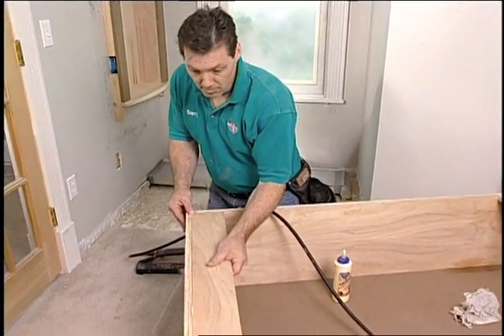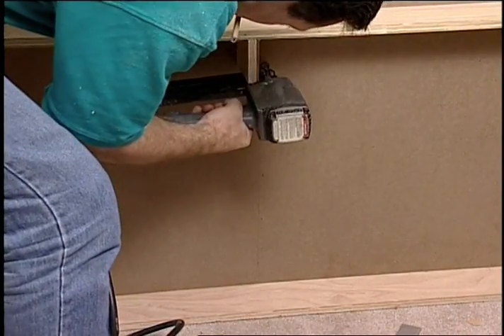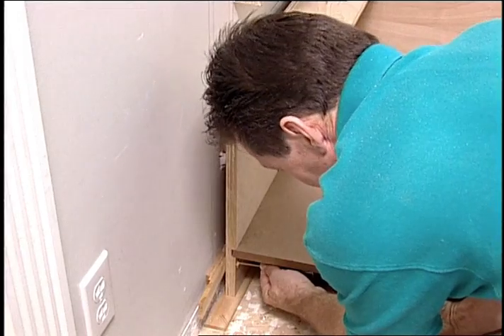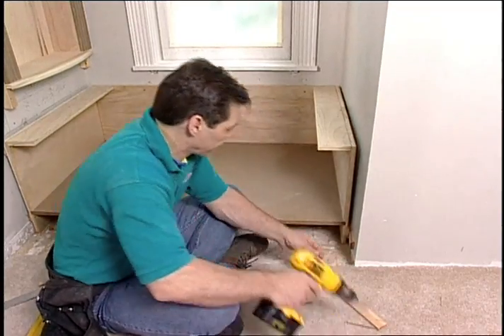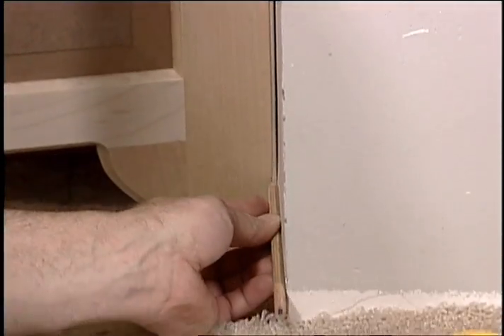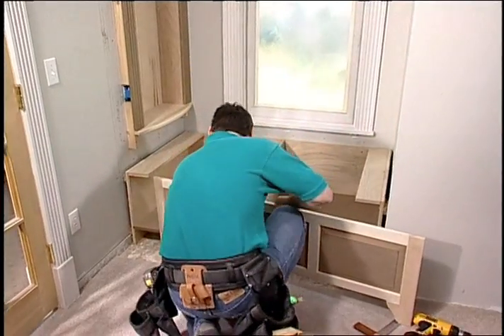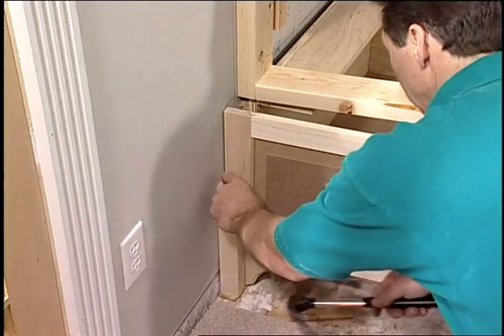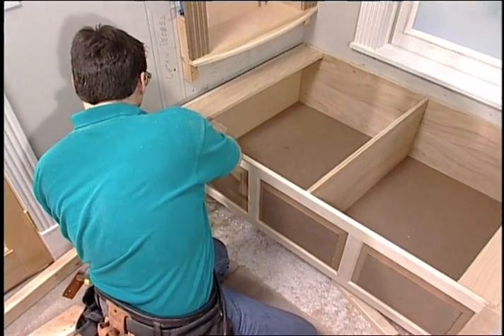Building Storage Spaces Part 7: Installing a Window Seat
Learn how to install a window seat in your home in this step by step video.